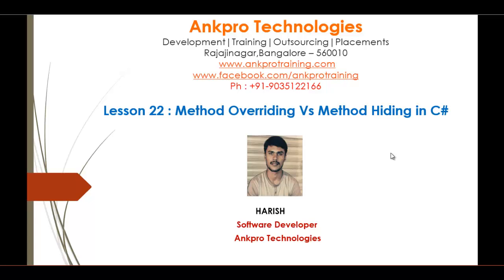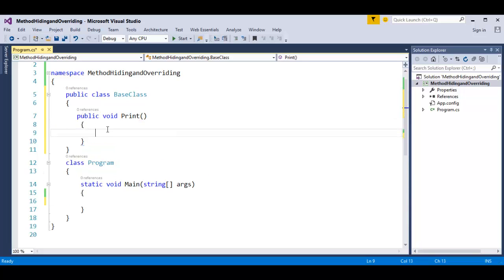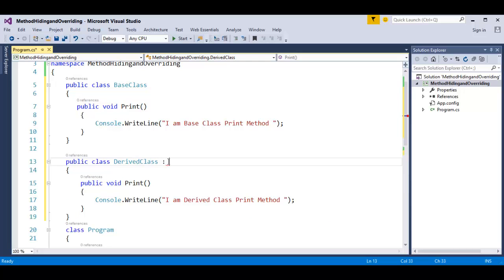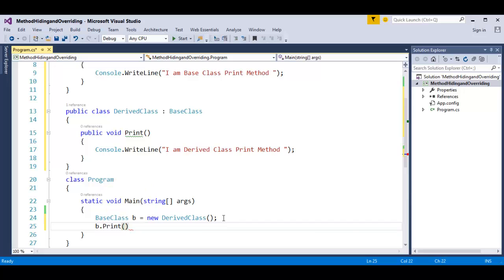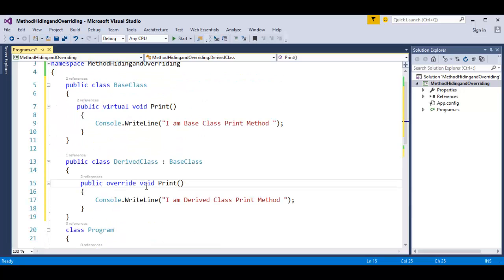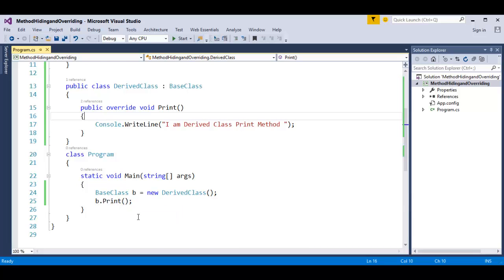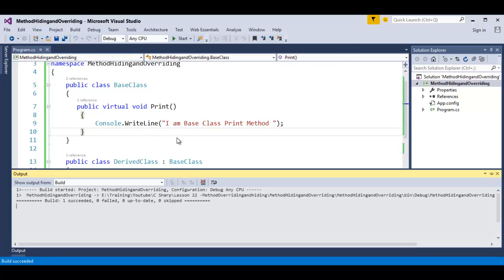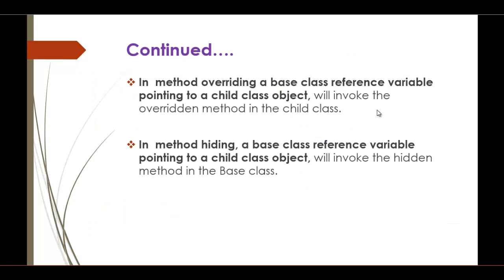C# Beginner to advanced - Lesson 22 - Method Hiding and Method Overriding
Difference between Method overriding Vs Method hiding

In  method overriding a base class reference variable pointing to a child class object, will invoke the overridden method in the child class.

In  method hiding, a base class reference variable pointing to a child class object, will invoke the hidden method in the Base class.

ankpro
ankpro training
Asp.net MVC
C#
C sharp
Bangalore
Rajajinagar
Selenium
Coded UI
Mobile automation testing
Mobile testing
JQuery
JavaScript
.Net
Components of the .Net framework
Hello World
Literal